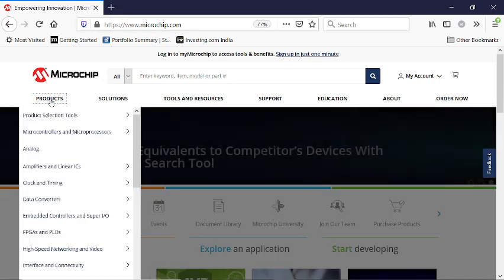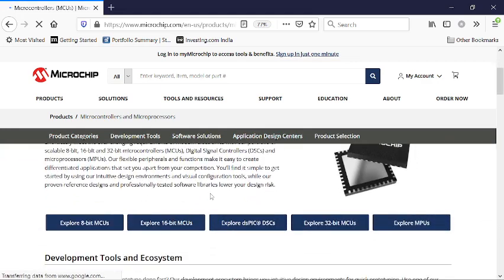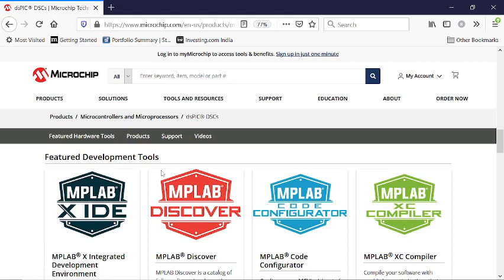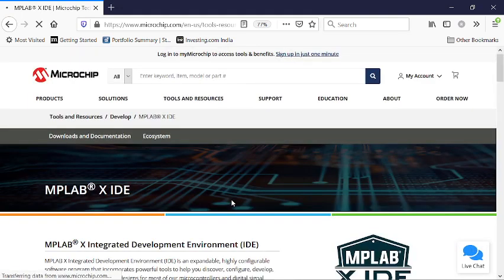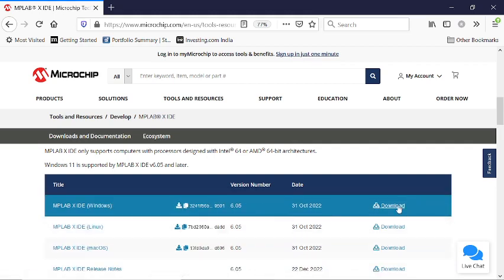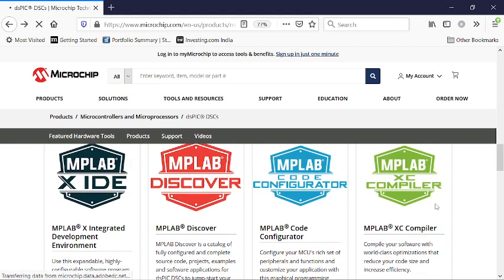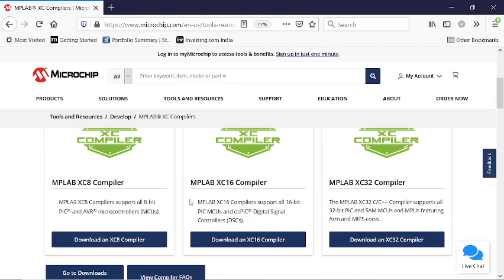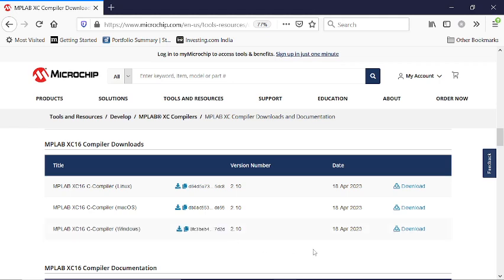Installation of software for dsPIC33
This video explains, how to download and  installation of softwares for dsPIC programming.